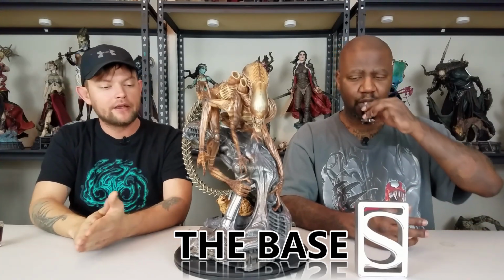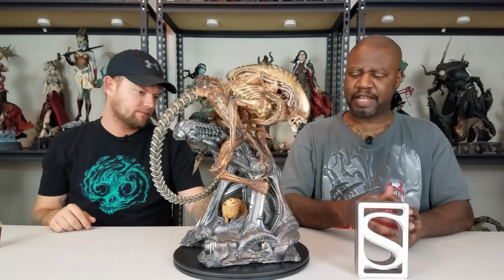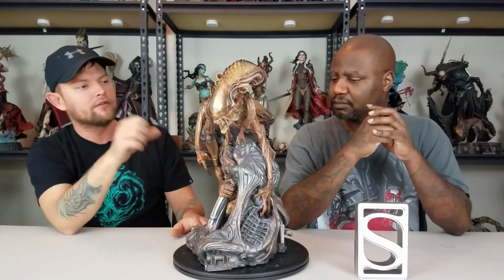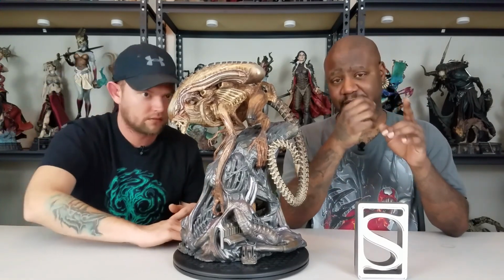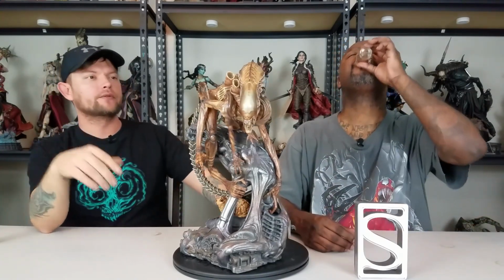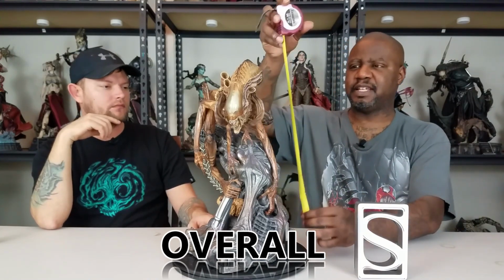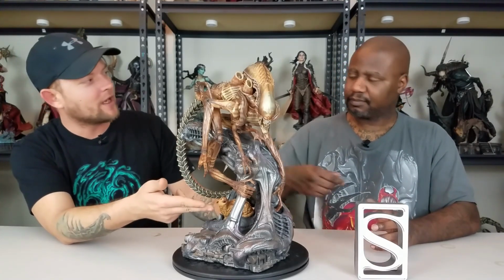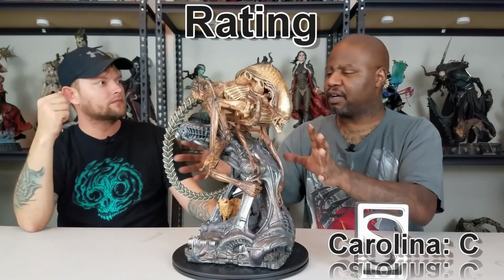Sideshow Collectibles Alien Warrior Mythos Exclusive Statue Review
Today we review the new Alien Warrior Mythos statue from Sideshow Collectibles.